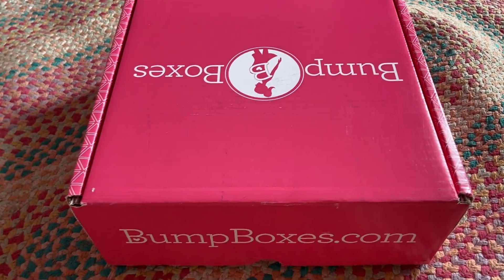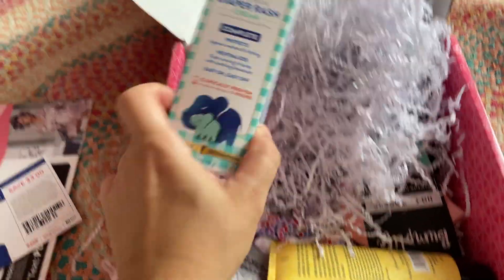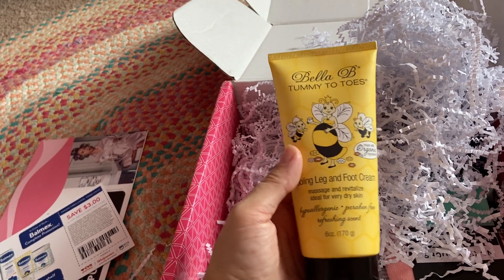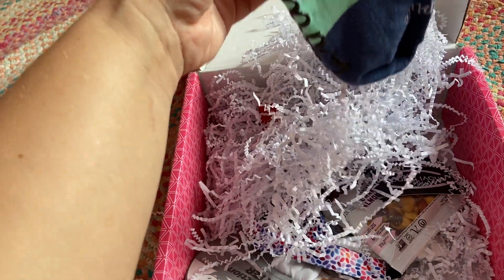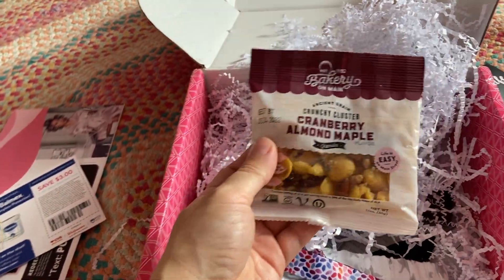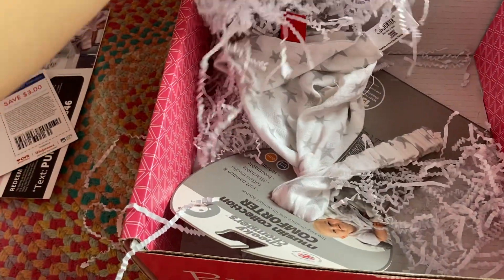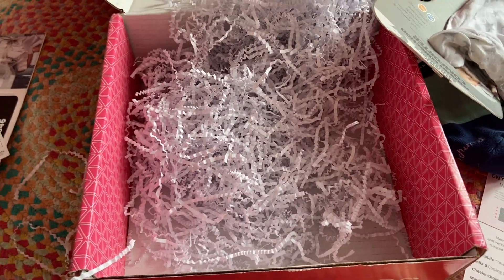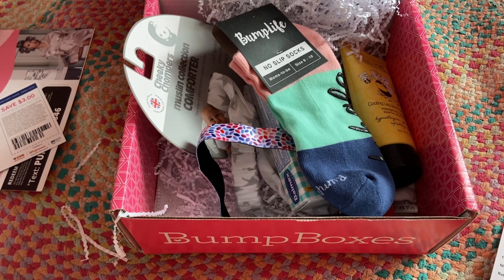BUMP BOX JUNE 2021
June bump box 2021